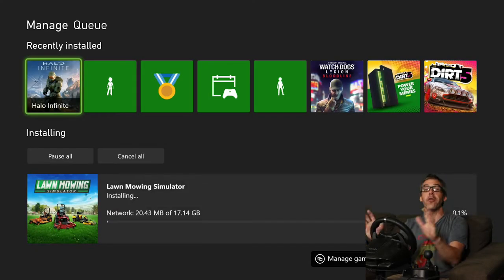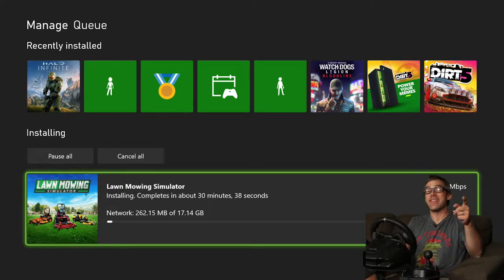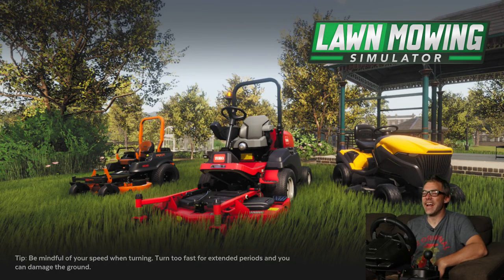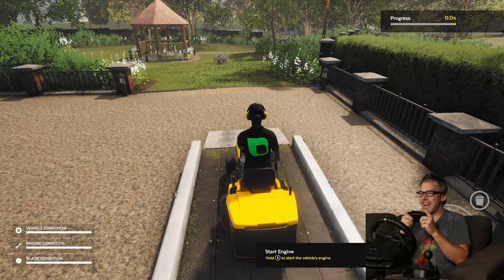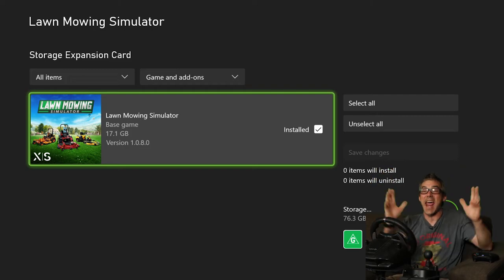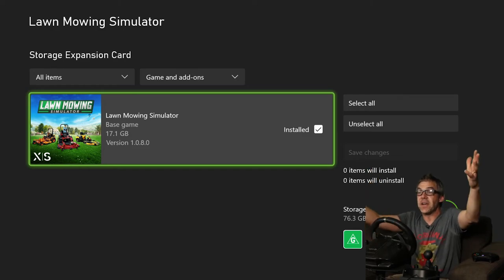Let's Install - Lawn Mowing Simulator [Xbox Series X]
Geek Aloud's LetsInstall of LawnMowingSimulator. This install was from a digital copy of the game onto an Xbox Series X. Internet connection speed is 900MB/s down, 40MB/s up.

Lawn Mowing Simulator allows you to enjoy the challenge and serenity of mowing the Great British countryside in a variety of modes, while ensuring cash flow of your empire remains as green as the blades you’re cutting.

Announced in the March 2021 ID@Xbox conference. Before Lawn Mowing Simulator releases later this year, Skyhook Games and Curve Digital are giving players access to the game for a limited time period via the Xbox Insider program. Pre-registration starts now, with the flight taking place from April 2nd until April 16th.

Lawn Mowing Simulator is coming to Microsoft Series S/X and Steam on PC.

Feel the deep rumble of the engine, the speed of the chassis and control the cutting decks on Toro, STIGA and SCAG Power Equipment Lawn Mowers, all perfectly recreated using licenses from our specialised partners. Choose between 12 Mowers models, each with their own challenges, attachments and upgrades to unlock.

Lay your eyes on a picture of perfection set in a beautiful British countryside town. Visit a variety of stunning locales from large equestrian fields, vast castle grounds, quaint cottage greens and even the comfort of a private garden, all beautifully created using Unity Engine. Each area has been meticulously handcrafted to provide you the satisfaction of cutting every blade of grass to the perfect length.

Build your own lawncare business from the ground up. Ensure the money earned on jobs is used effectively. Hire new staff, buy new machines, purchase advertising and balance the books as you grow and expand your business.  Improve your mowing skills and equipment with attachments from stripe rollers, mulching kits, grass collectors, recyclers, flail decks and more.

Take the lawn care world by storm in an expanded and in-depth Career mode, take some time for yourself in Free Roam Mode, or challenge your grass cutting ability on a variety of lawn mowing machines in a range of tasks in Challenge Mode.